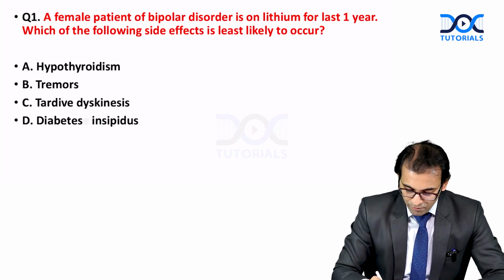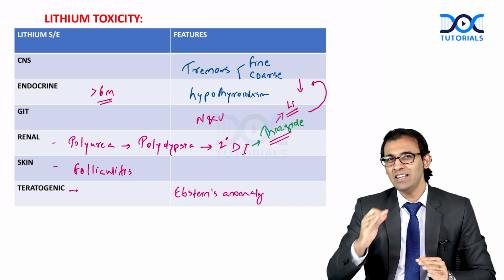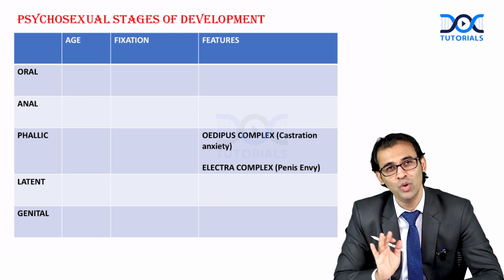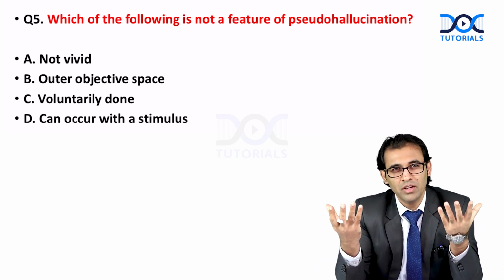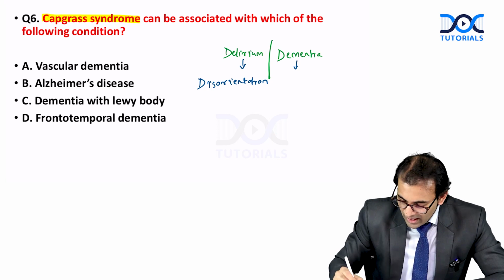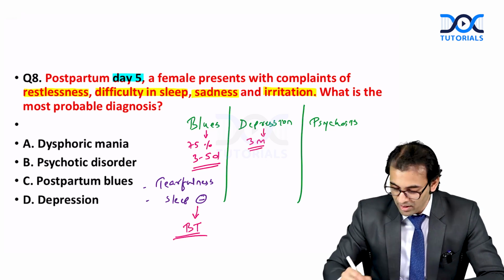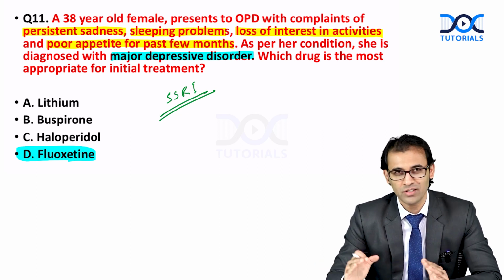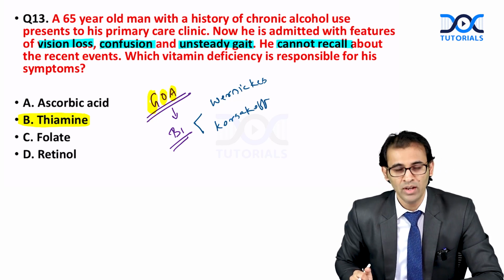FMGE July 2023 Psychiatry Recall Questions by Dr Nadeem Zafar | DocTutorials